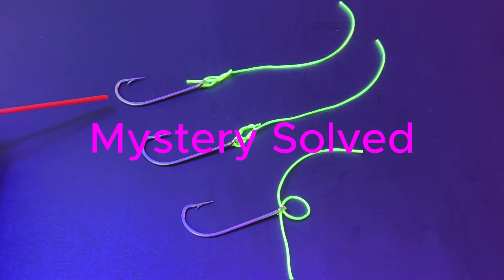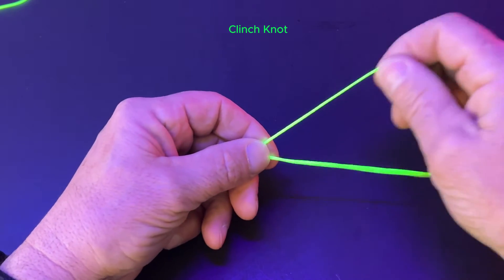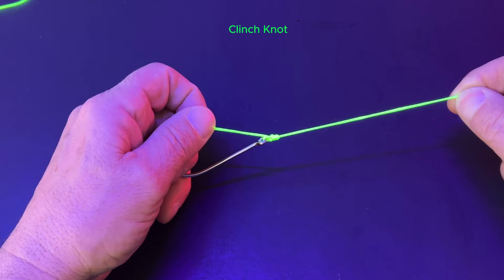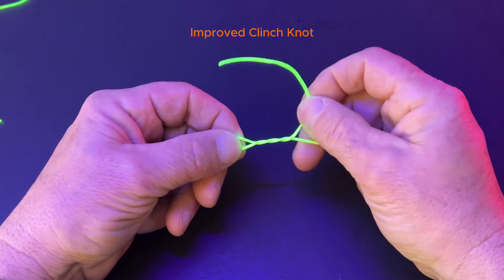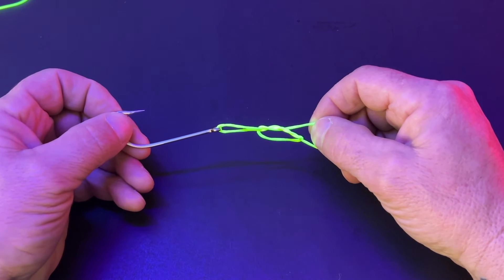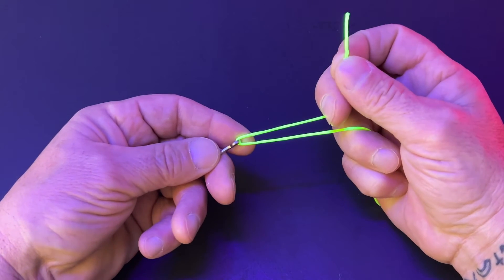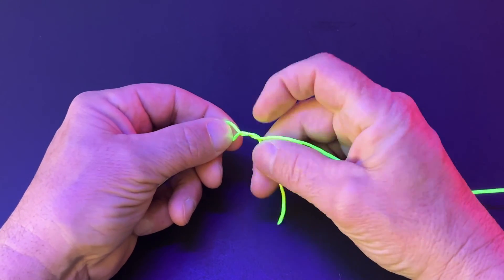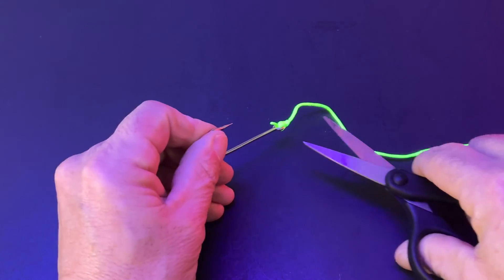Avoid These Easy Common Mistakes with The Clinch Knot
Don't make these common mistakes when tying the clinch knot! Learn about the improved clinch knot and the trilene knot and their different applications in this informative video. Perfect for anyone looking to understand and master this crucial fishing knot.
Don't make these common mistakes when tying the clinch knot! Learn how to properly tie and use the improved clinch knot and the trilene knot for different applications.In this video, we'll break down the differences between the clinch knot, improved clinch knot, and trilene knot, and show you when to use each one. Whether you're a beginner or an experienced angler, understanding these knots is essential for successful fishing. Watch now to improve your knot tying skills and catch more fish!Learn how to avoid common mistakes when tying the clinch knot! This video breaks down the difference between the improved clinch knot and the trilene knot, and when to use each one in different fishing situations. Improve your knot tying skills and catch more fish with these tips.understanding the difference between the clinch knot,improved clinch knot and the trilene knot and their strengths and weaknesses

Important Links And Other Resources